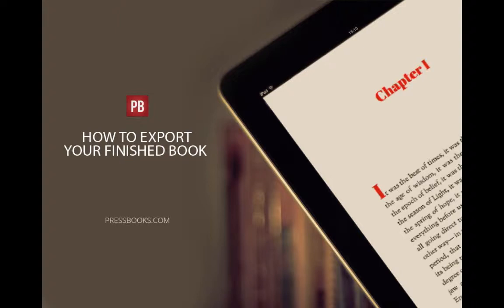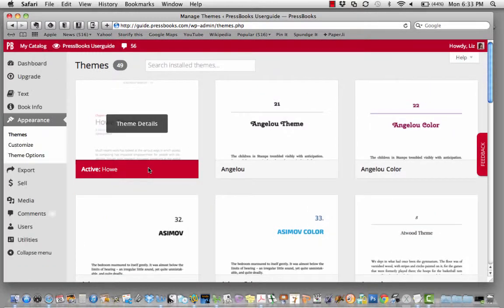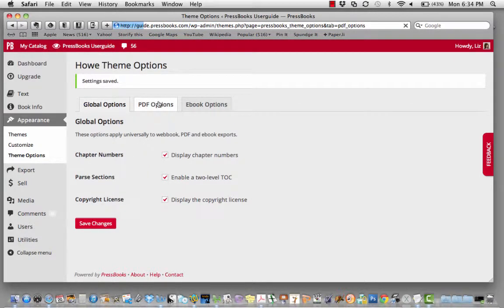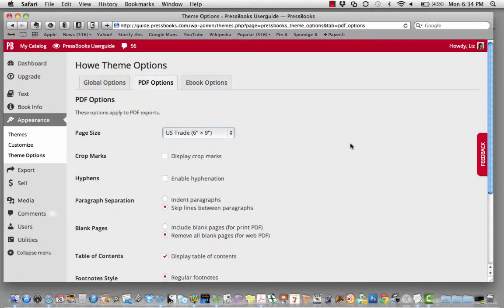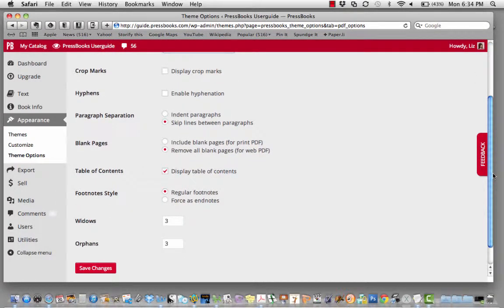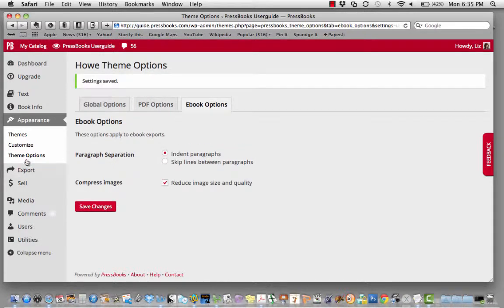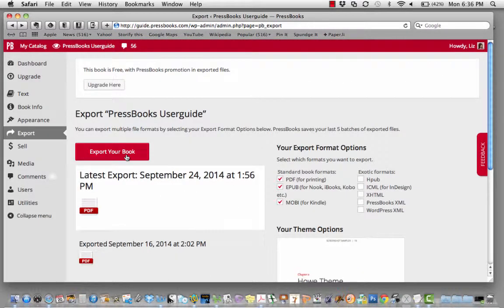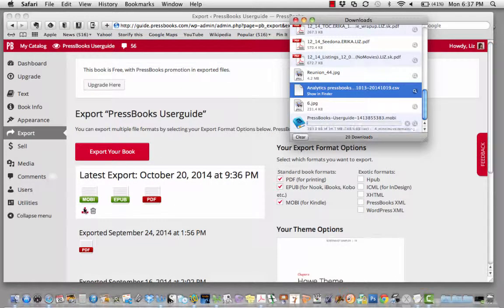How to Export Your Finished Book from Pressbooks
Wondering how to export your finished book out of Pressbooks so you can get it into the bookstores? Our latest tutorial demystifies that process.

Update: Pressbooks.com upgrade tiers have changed since this video’s creation. for current upgrade packages and pricing.